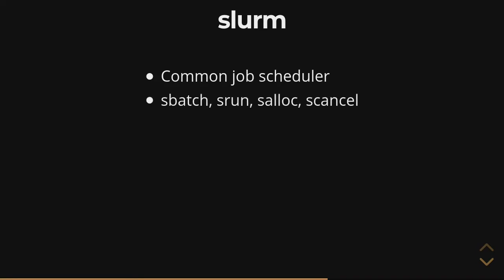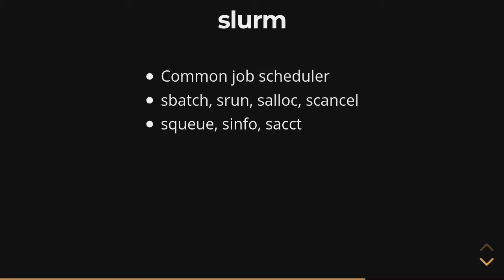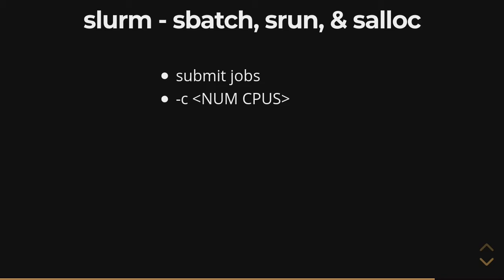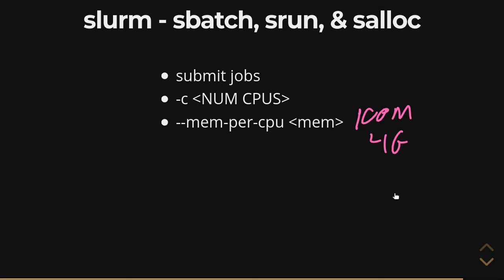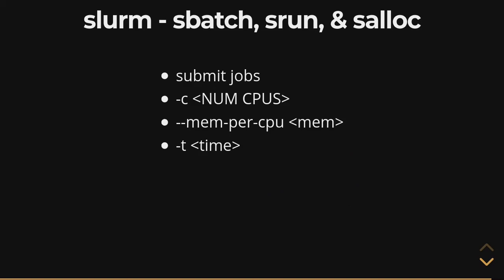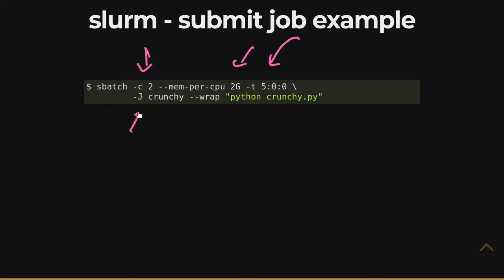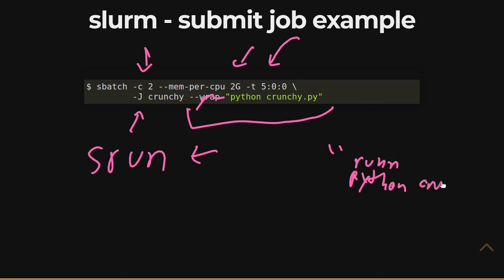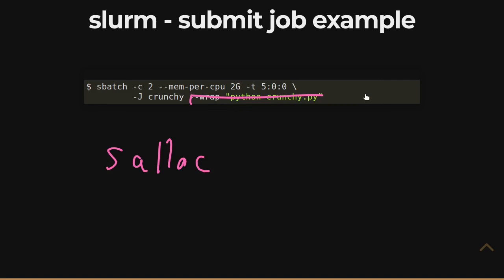Slurm Job Scheduler Basics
Introduction to using slurm workload manager to submit jobs to high-performance computing (HPC) clusters.

00:00 Introduction
00:27 Commands
01:42 sbatch, srun, & salloc
02:32 Job param: number of CPUs
03:12 Job param: mem-per-cpu
04:10 Job param: time
06:00 sbatch submission example
07:43 srun
08:38 salloc